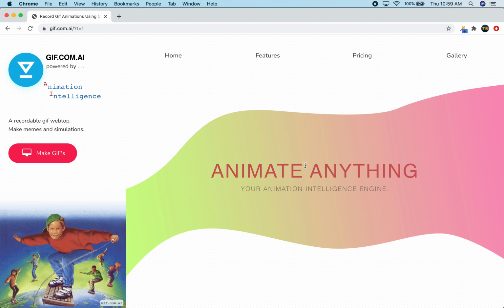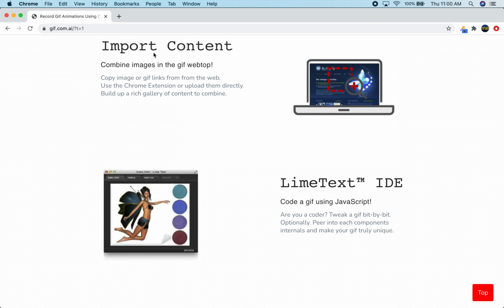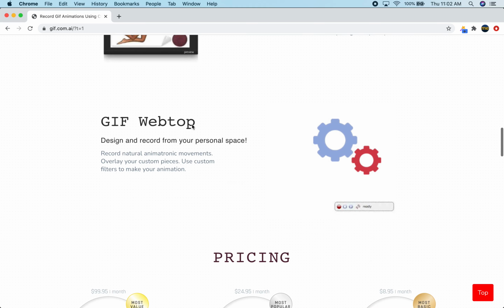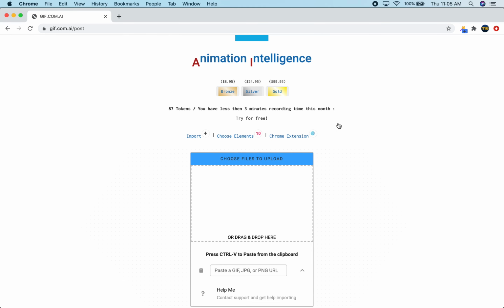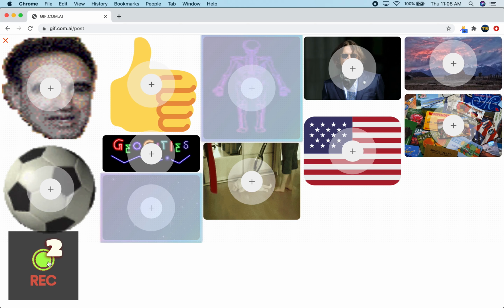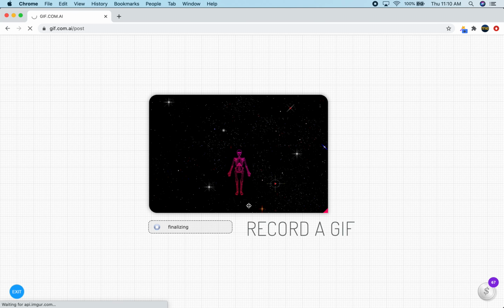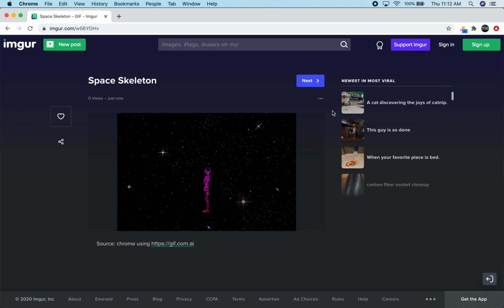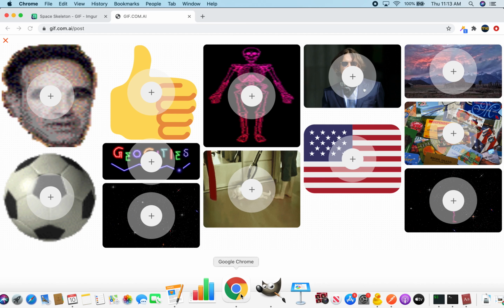gif app demo